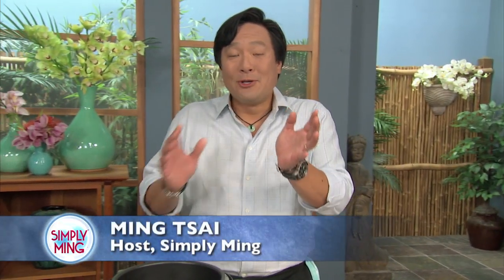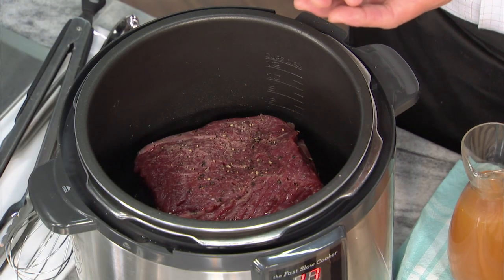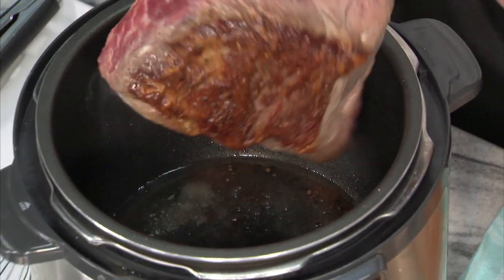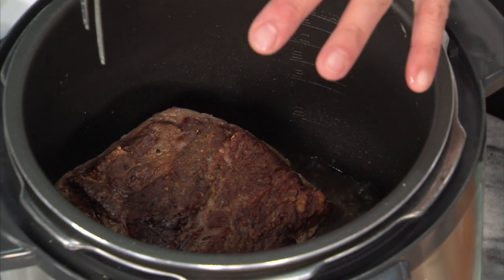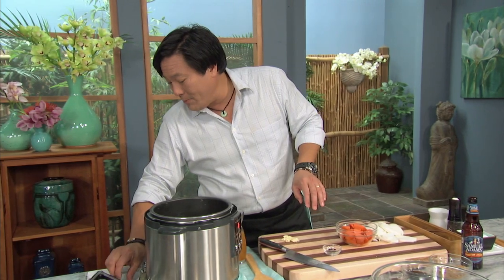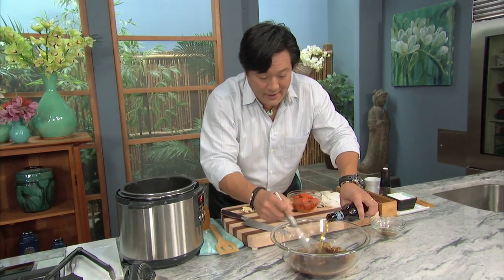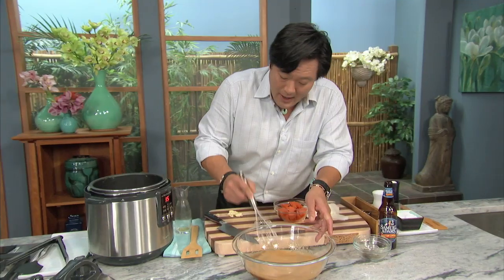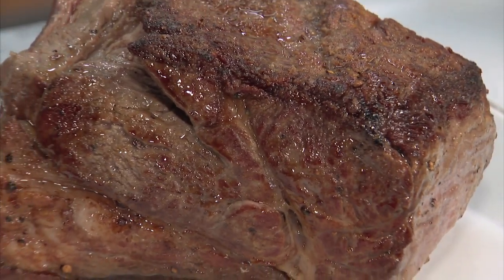Breville Presents Simply Ming Braised Delmonicao Beef Recipe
Sear meats first and then slow cook for a juicy and aromatic dish. And there is Sam Adams in the braising liquid - so that's always good.